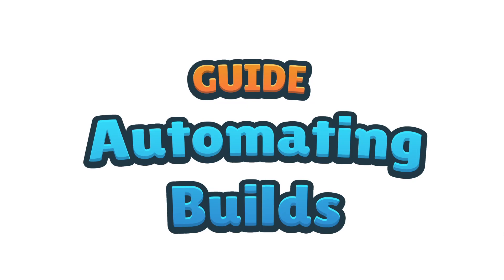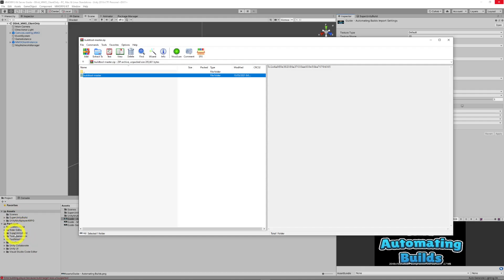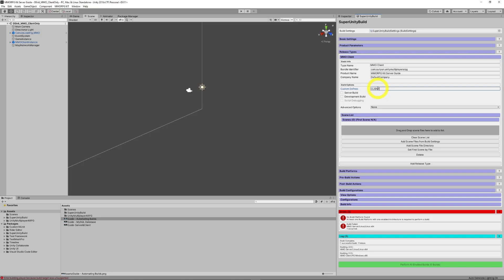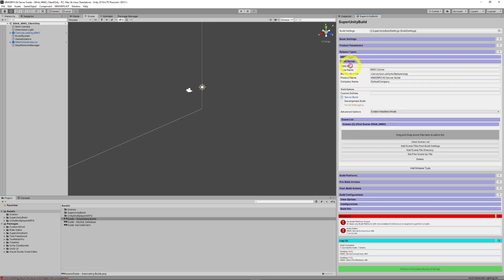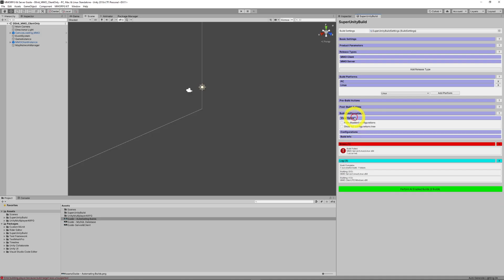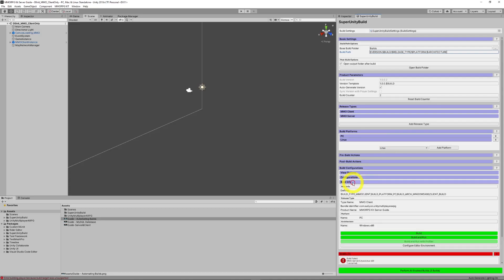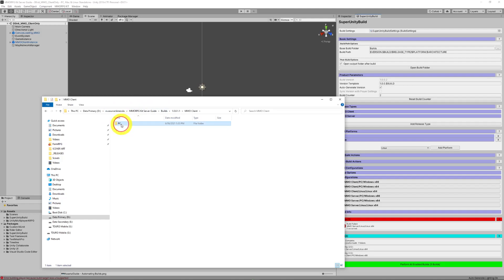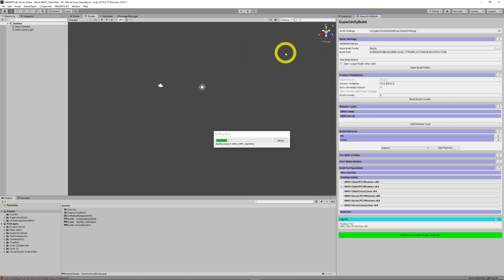Guide -Automating Unity Builds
A guide looking at SuperUnityBuild build tool, an amazing little tool that allows you to automate your Unity builds!

I build some samples for MMORPG Kit but this tool works on any Unity Project